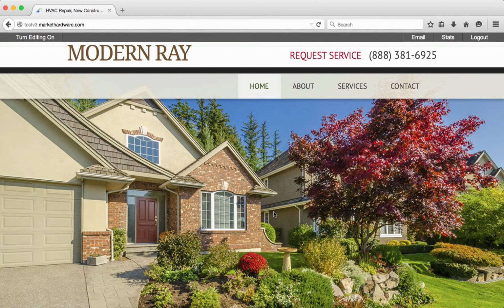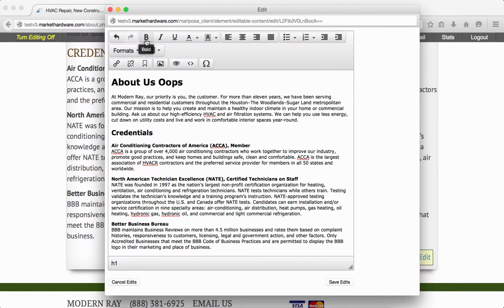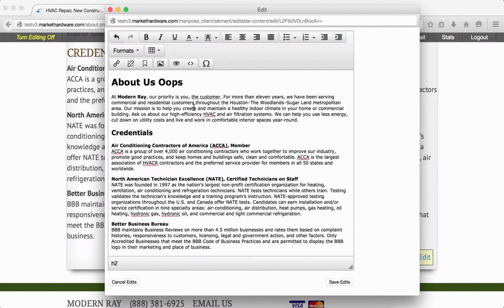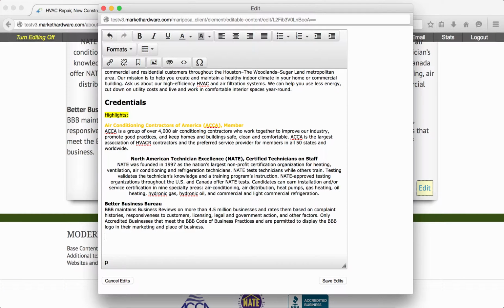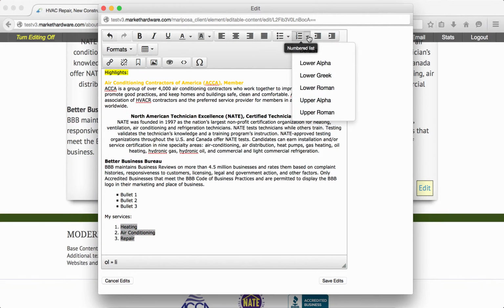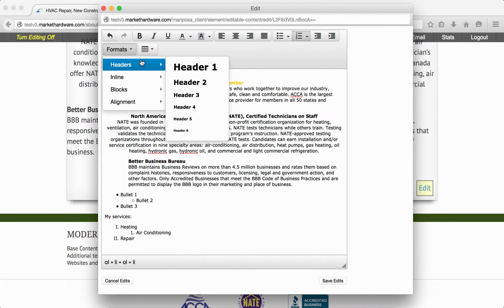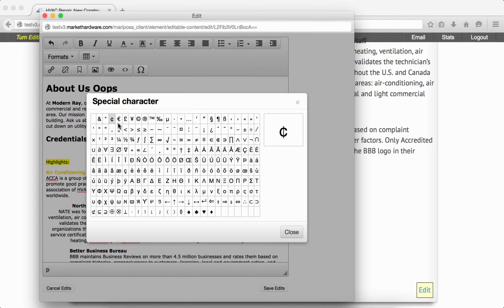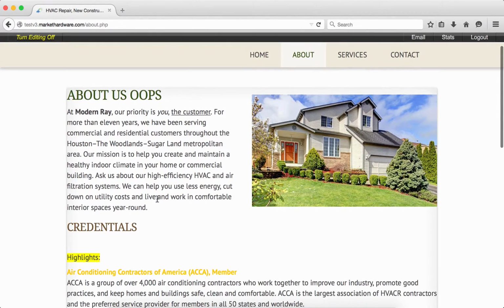2015 - Basic Features of Website Editor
This video covers the Basic Editing Capabilities of Market Hardware, Inc.'s proprietary website editor.

* Open the website editor by clicking a yellow 'Edit' button after turning editing on.

* In this video, you’ll learn how to:
Undo and redo your changes.
Format text by making it bold, italic or underline.
Change the color of text.
Highlight text.
Align text – left, center, right and justify.
Add bulleted and numbered lists.
Indent text.
Use pre-formatted fonts.
Preview your changes.
Use special characters.

Important to know: When pasting information into the editor, make sure you're pasting from an unformatted text file such as "Notepad" (not Microsoft Word).